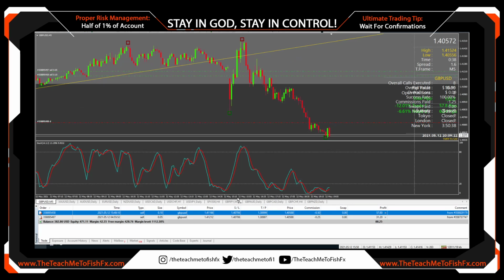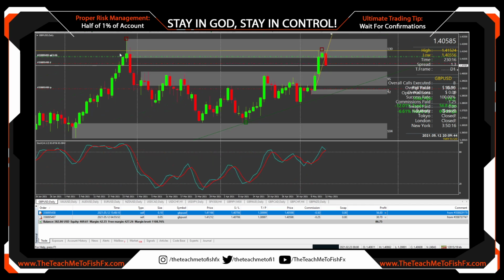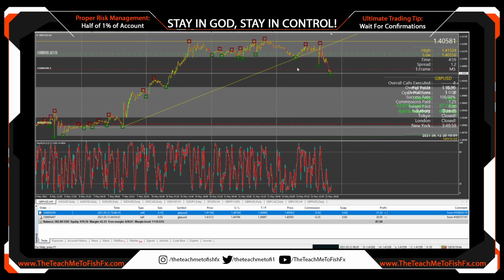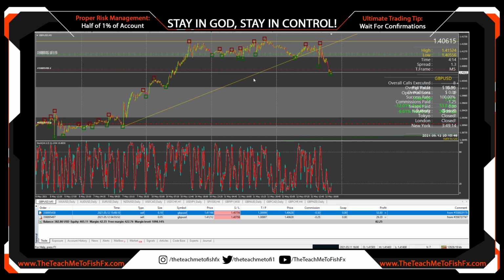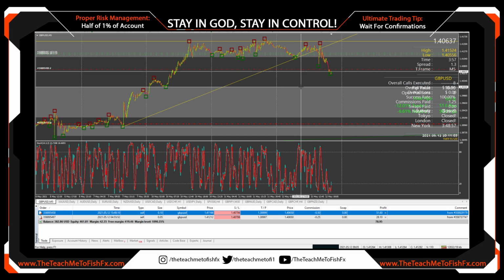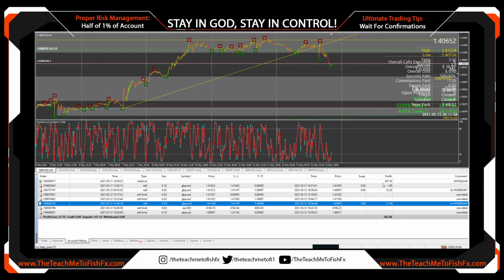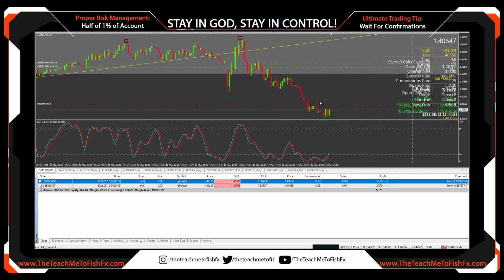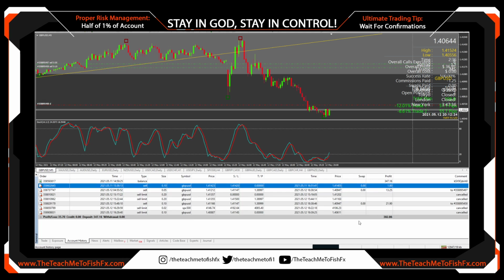Making $100 A Day From Home Without Working On A J.o.b. (Just Over Broke!)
Nugget: You only need to make $384.61 per day for a 5 day week to make $100k per year. With a $2k account trading at a $10 lot size, you only need to bank 38.4 pips per day. And that can be broken up into Four 10 pip trades on GBP pairs or One 38.4 pip trade on Gold or Indices.

My Forex Trade Management Strategy:
0.) Lot Size = 0.005 x Account Size = Lot Size ( i.e. $4,000 x 0.005 = 2.00 Lot Size ($20)
1.) Risk Reward = 1:1.5
2.) Trailing Stop = Breakeven At 1:1 Plus Spread
3.) Once Trailing Stop Is Activated Close 50% of Lot Size
4.) Let Trade Run Until TP Or S/L Is Hit

My Forex Trading Method is the "WorkFlow Trading ™ Method". It's my own proprietary blend of Supply, Demand, Trend, & Imbalance Trading. I believe this is how the market truly works and flows to take the money of inexperienced and impatient experienced traders. I have created a Trading System and Strategy from open source MT4 Indicators which I have re-coded to work with my Trading Psychology. Feel free to purchase the training video to use the free indicators